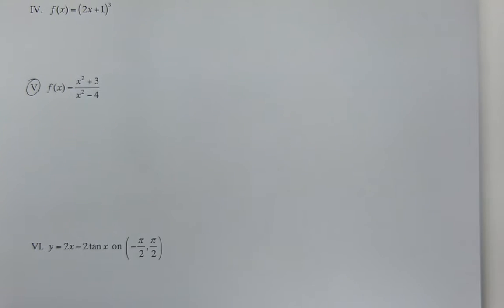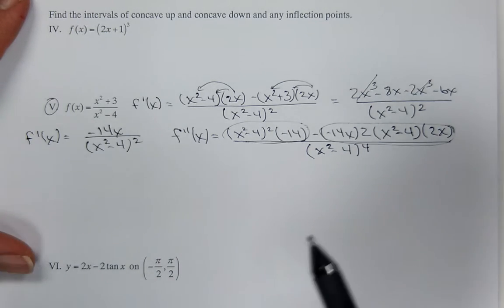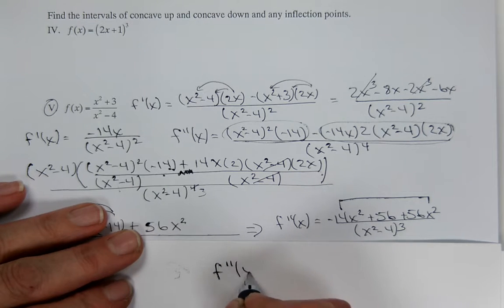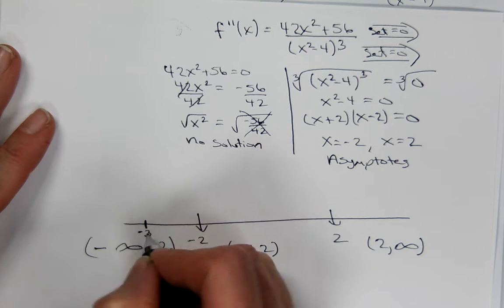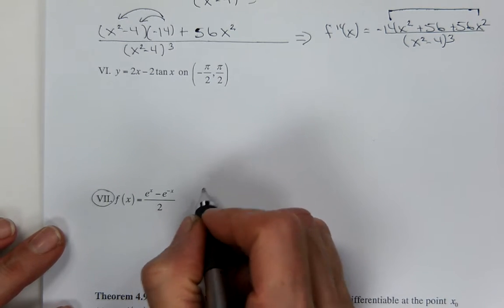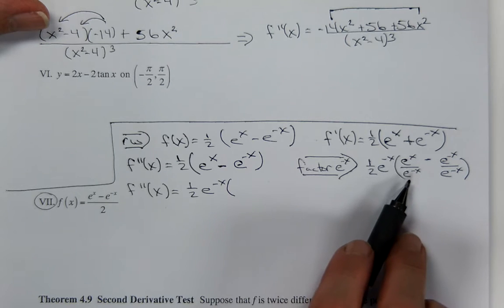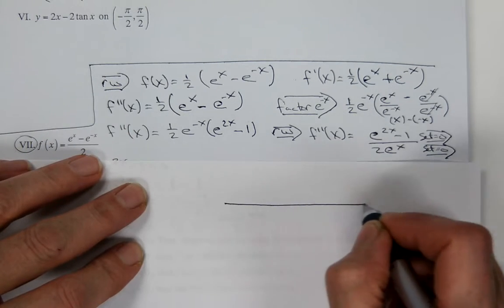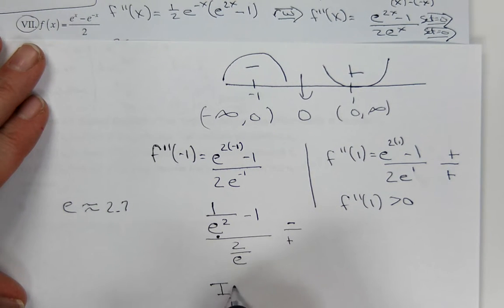Section 4.4 Page 15 of lecture notes